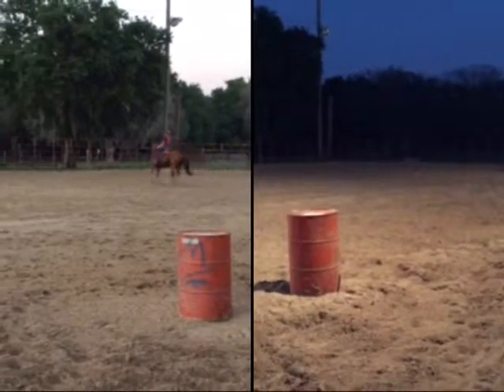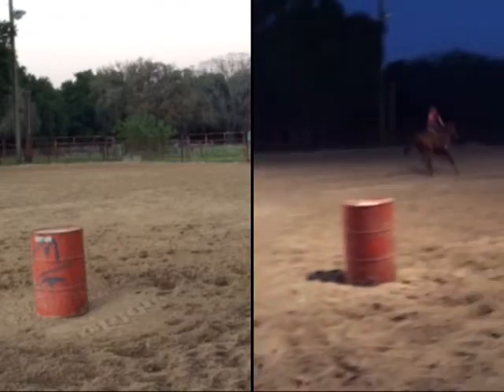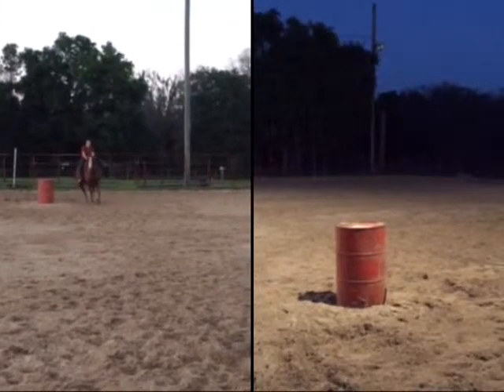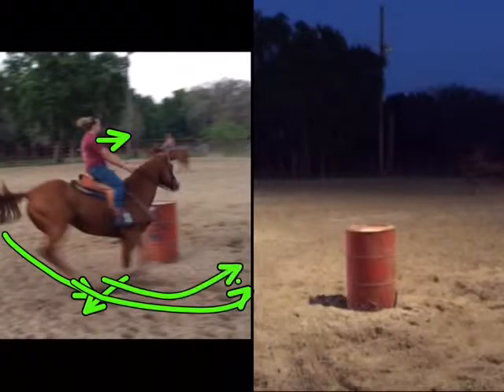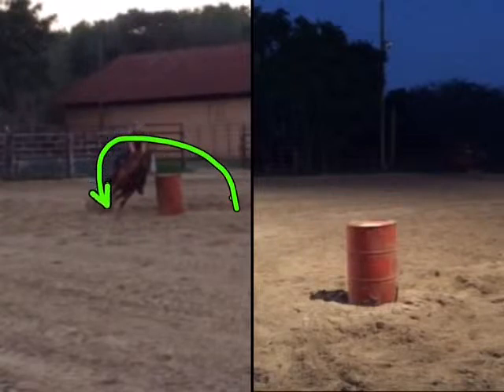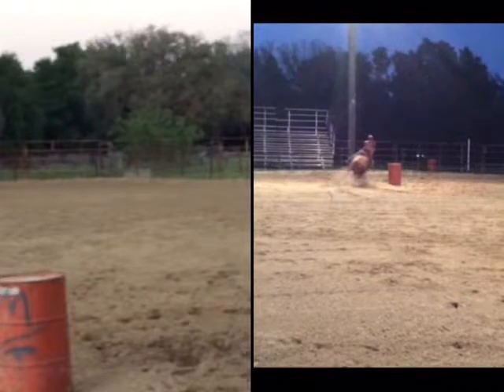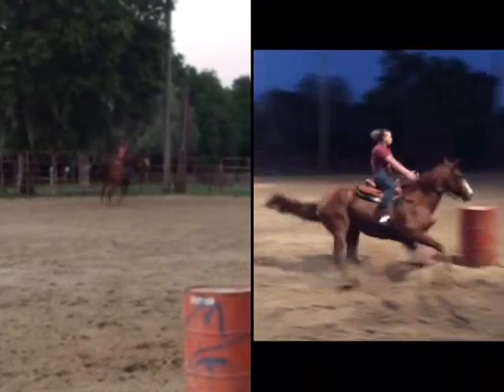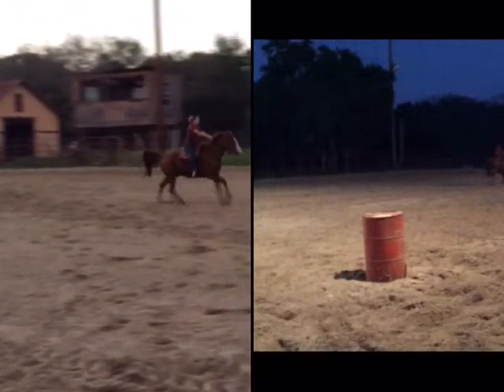Amy n kid slow play review